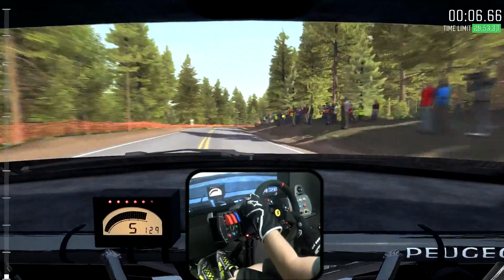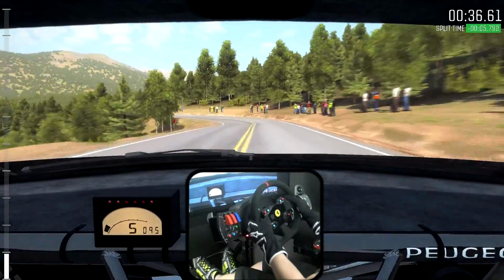Dirt Rally PS4 Peugeot 208 T16 at Modern Pikes Peak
presents another Billy Strange Test Drive. This time Billy takes the Peugeot 208 T16 to the current asphalt version of Pikes Peak. He's running this on the PS4 in Dirt Rally.

Billy is racing with a Thrustmaster T300, 599 XX Alcantara Rim, Ricmotech Pedals and TH8A Shifter .

We hope you enjoy the show